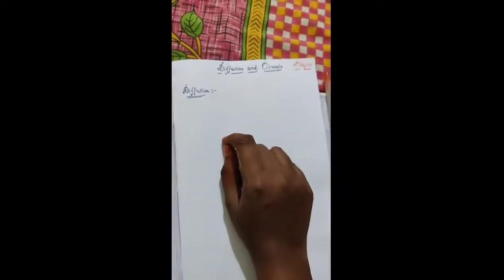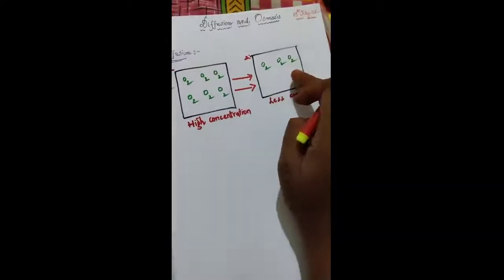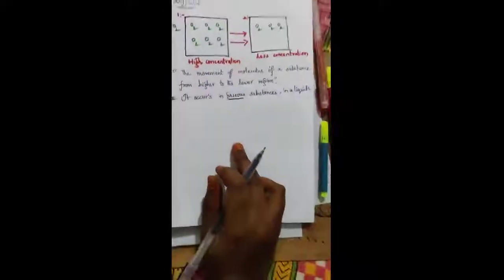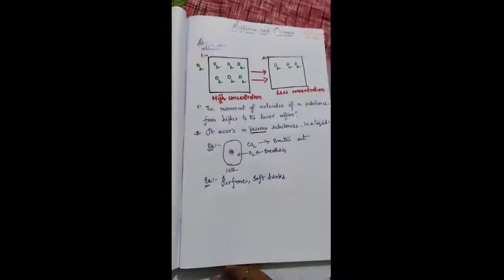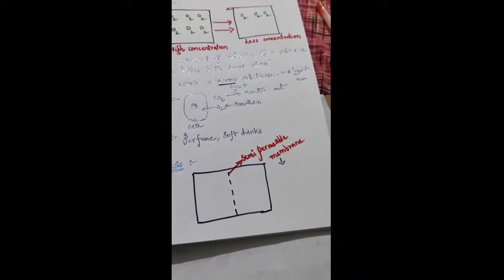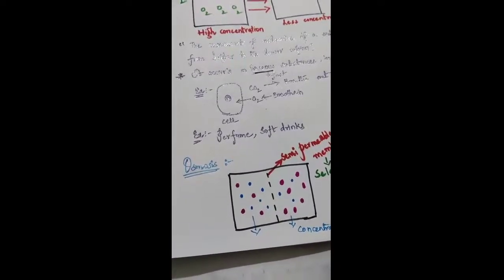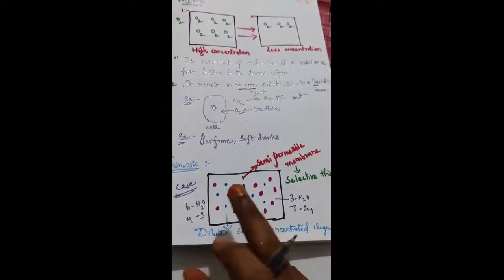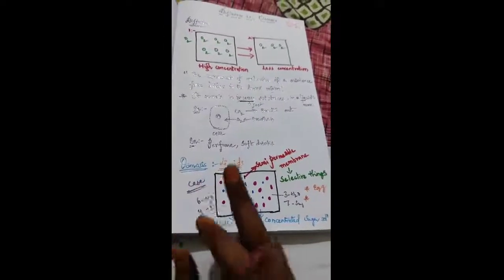Diffusion and osmosis process -9th standard